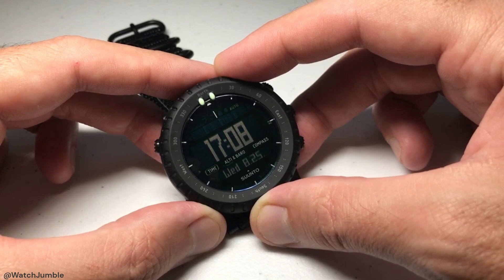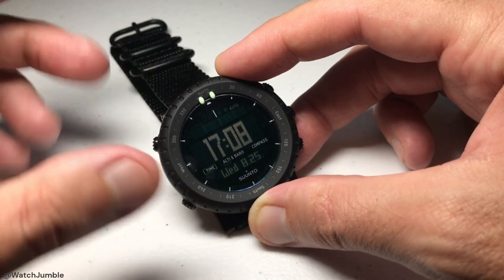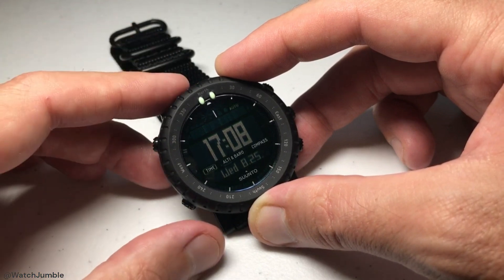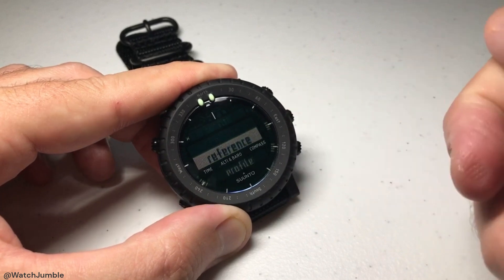Suunto Core (Alpha Stealth) | Set reference values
Suunto Core (Alpha Stealth) ~ How to set reference values for altitude or barometric pressure.